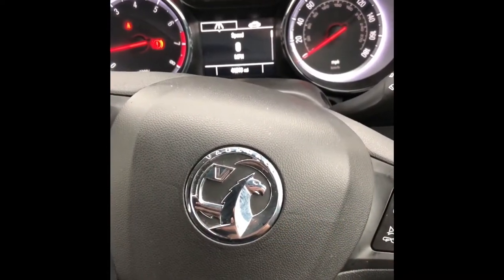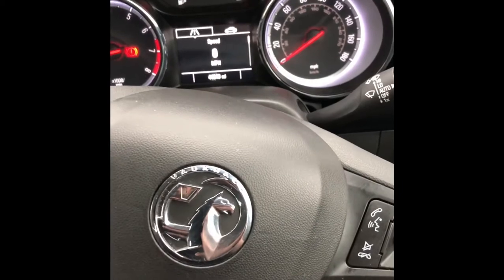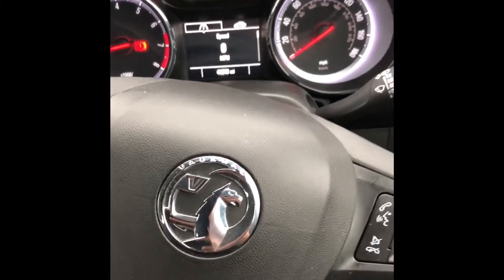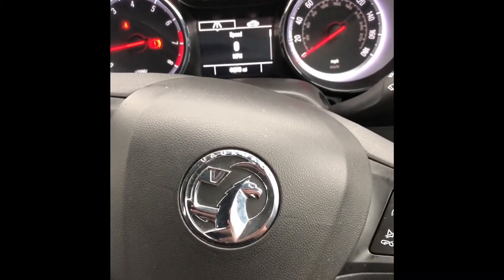Vauxhall Astra 2015-2016 fuse box location and cigarette lighter fuse location.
Vauxhall Astra 65 plate.
Late 2015 early 2016 model,
fuse box location,
Cigarette lighter fuse location.
Cigarette lighter fuse is a 20amp (yellow)fuse located on the bottom left corner.
At the end of the video there is a picture and I have circle the fuse.